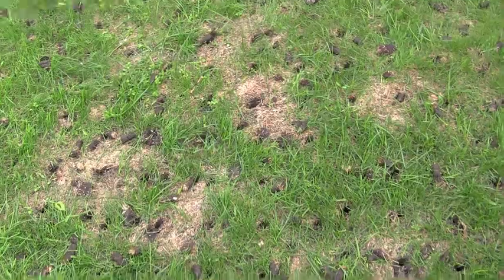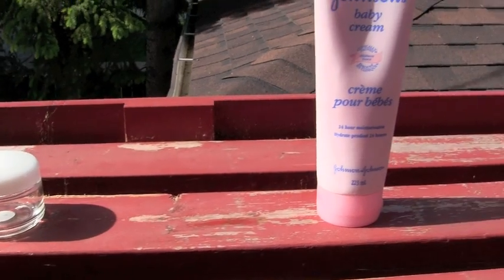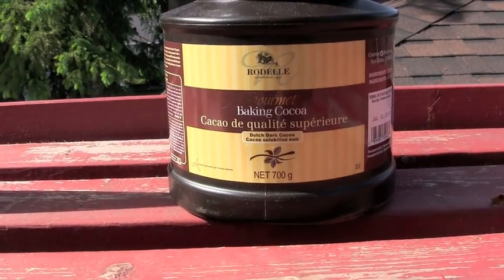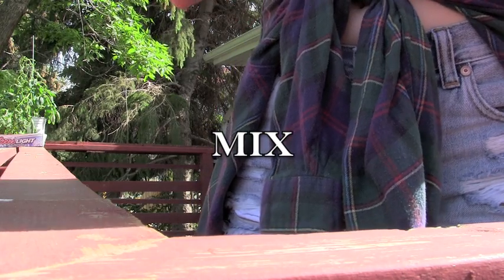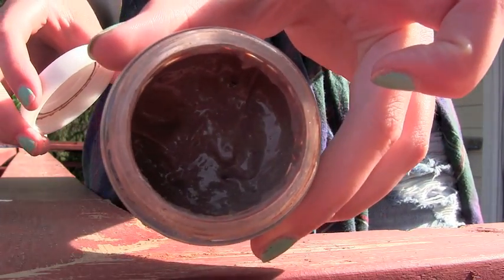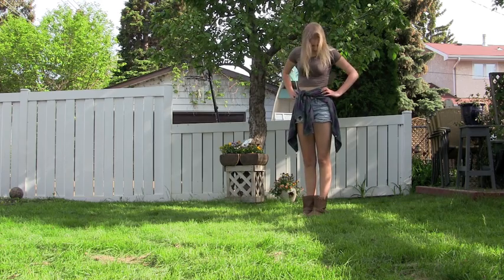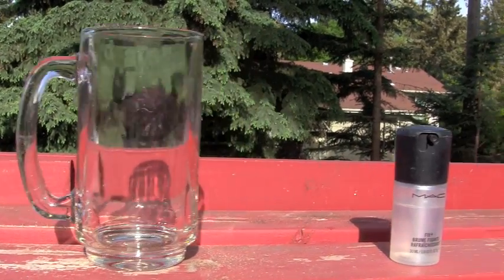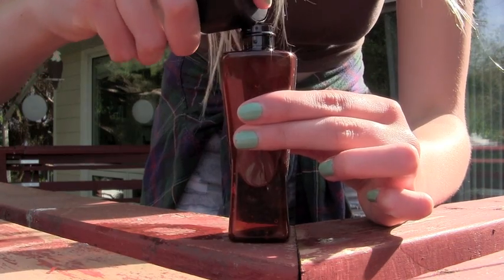DIY: Self Tanner ~ 2 Ways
Open Me!

I hope you enjoyed! Leave a comment for any future requests! I will be getting back into making videos as the summer goes on.

Method 1:
4:1 ratio of dye free lotion to cocoa powder
I added oil free sunscreen as a partial substitution for the lotion
Apply thin layers to avoid streaking and clumping, make sure each layer is completely dry

Method 2:
Steep 4 black tea bags for about 30 minutes.
Add Mac Fix+ solution to empty spray bottle
Once cooled add tea
Apply one coat let sit for about 1 minute then rub in, wait till completely dry and repeat